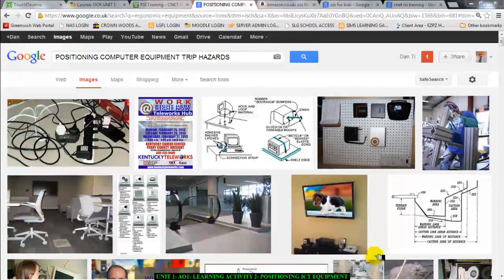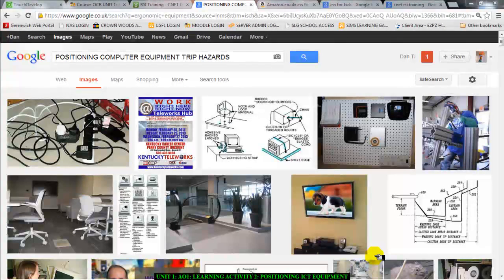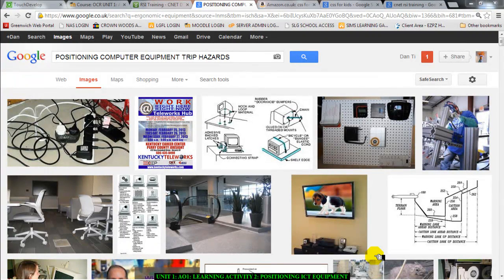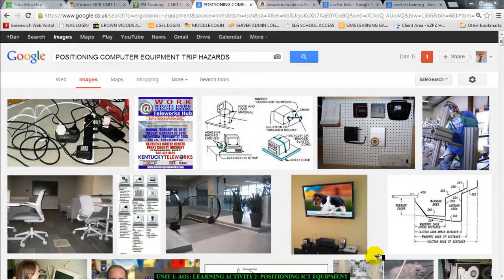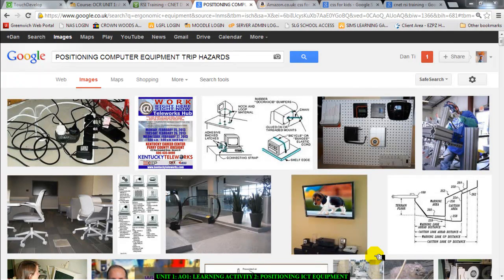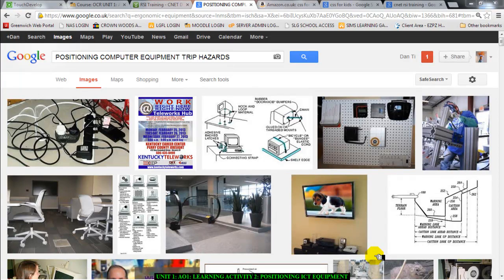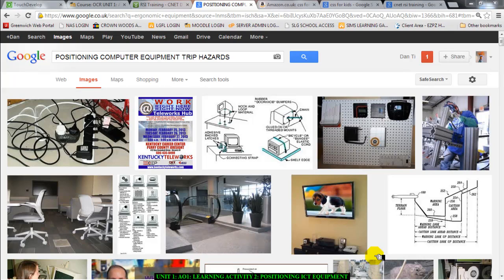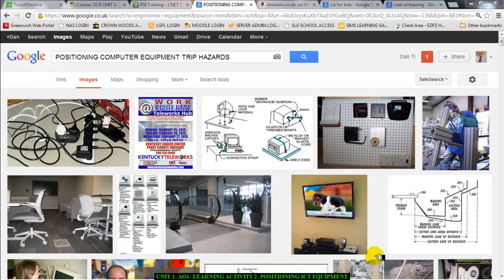AO1 LEARNING ACTIVITY 2 POSITIONING ICT EQUIPMENT